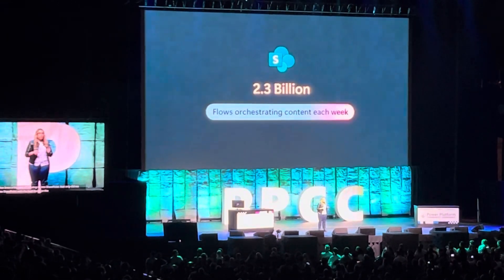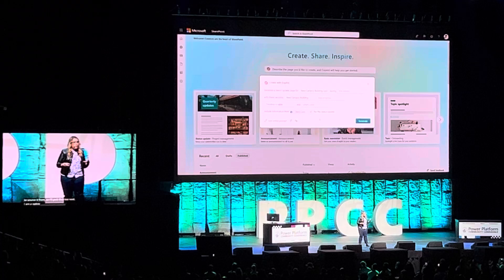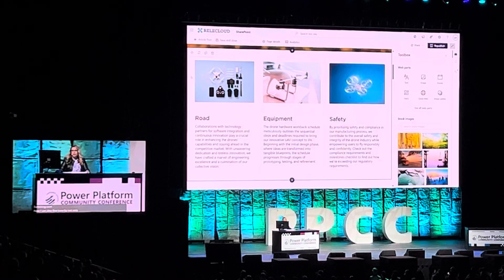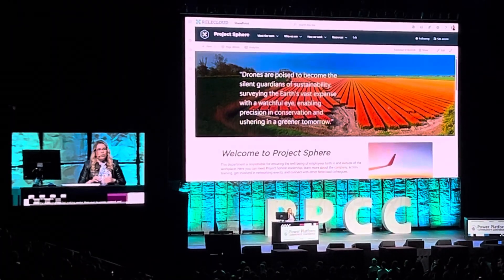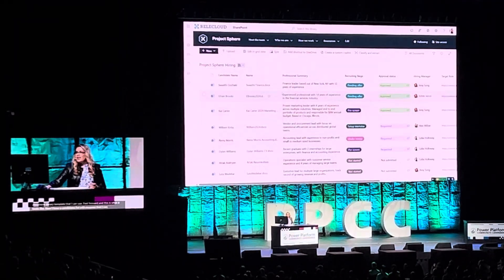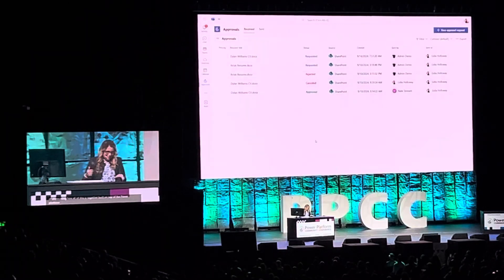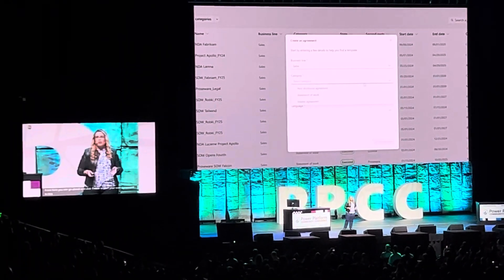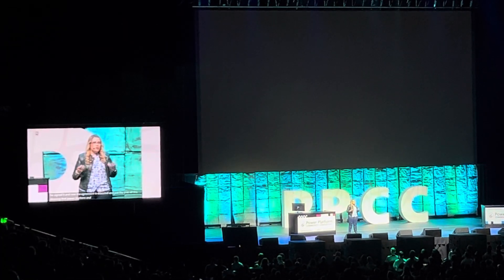SharePoint and Power Platform